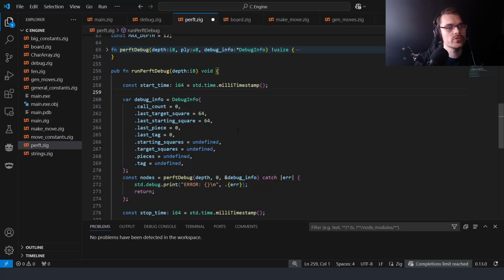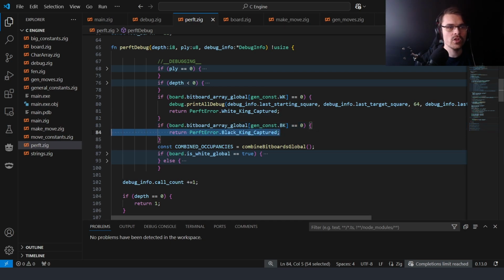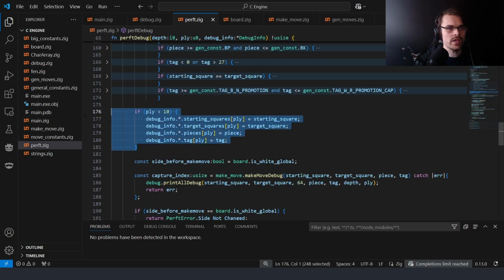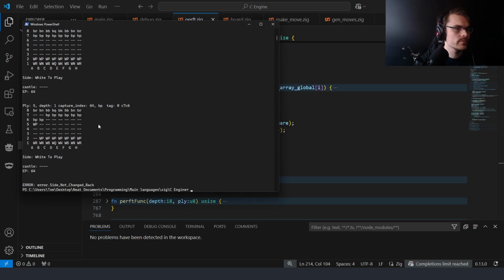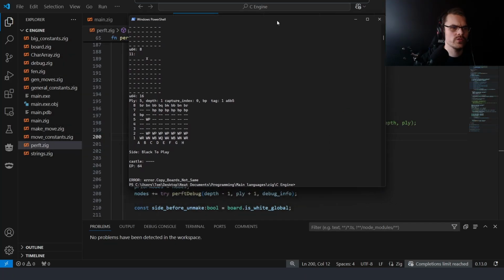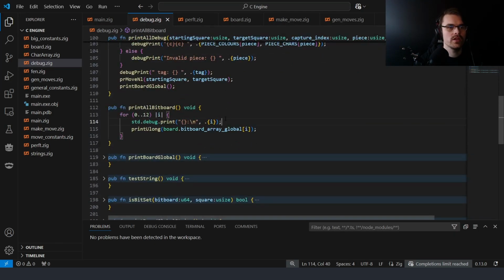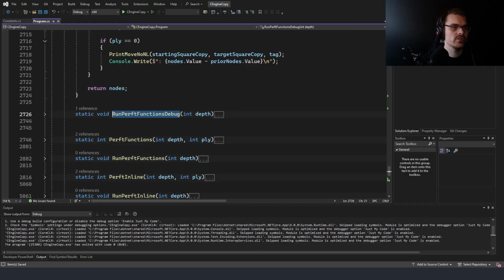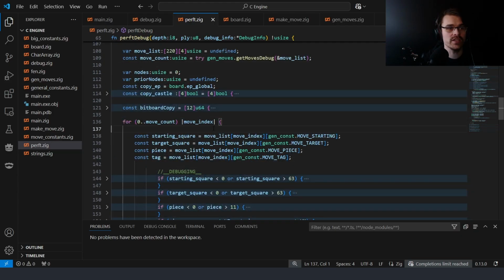Maximum Bug Checking - Using Zig error checking to find bugs in my chess code!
I was getting so many bugs converting this, so decided to go full bug checking mode.

Timestamps:
0:00 Original spaghetti code
0:41 list of errors
1:12 All the error checking
4:09 getMoves error checking
4:28 How I neatened up getMoves
5:08 more perft error checking
8:06 Running the code and error examples
13:57 Why this project is so bug prone
16:04 How to do this in other languages
20:40 Summary